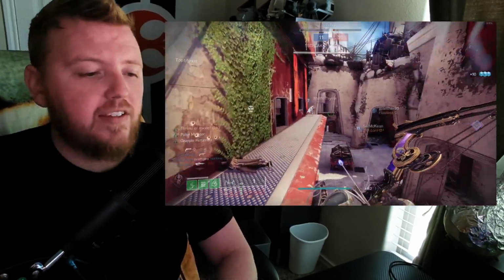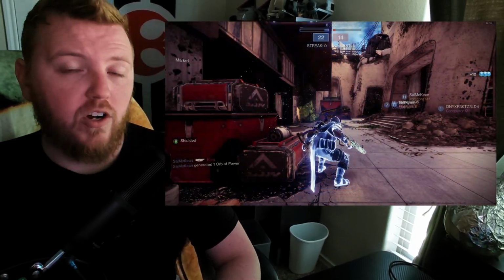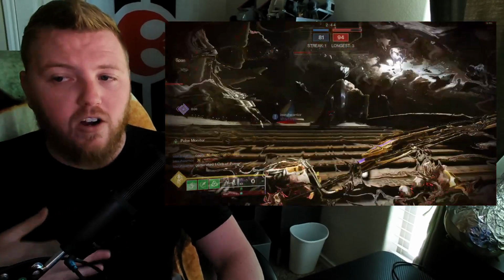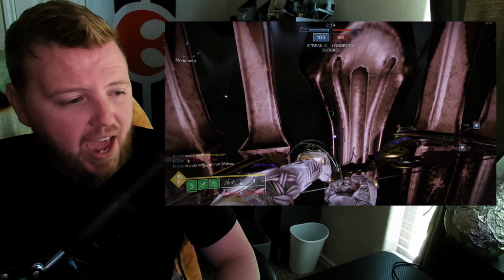"Sunsetting" A Discussion | Destiny 2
Today we talk about a viewer submitted video topic: sunsetting